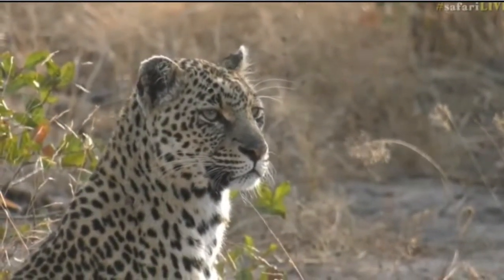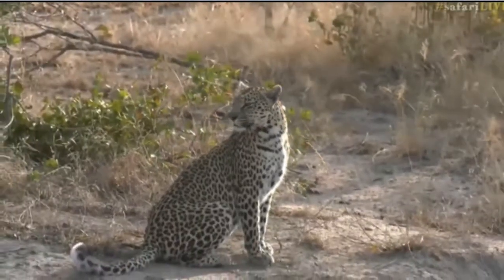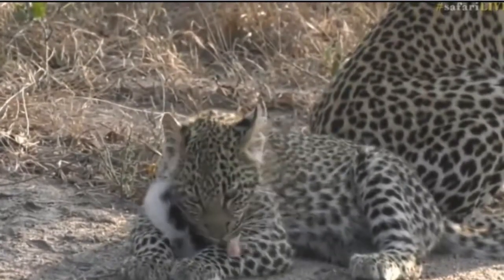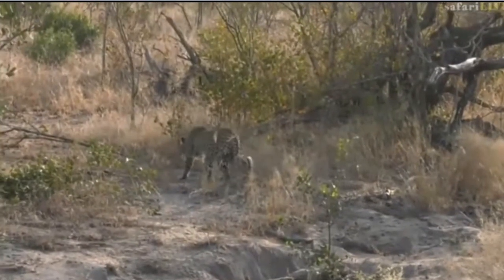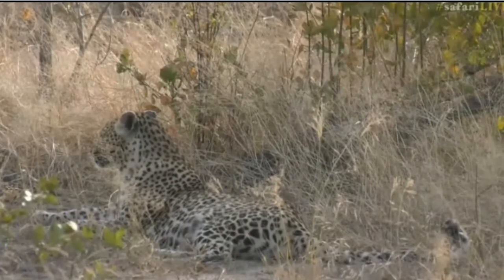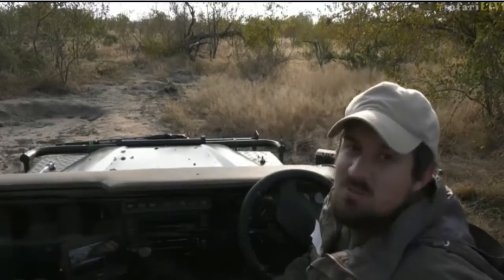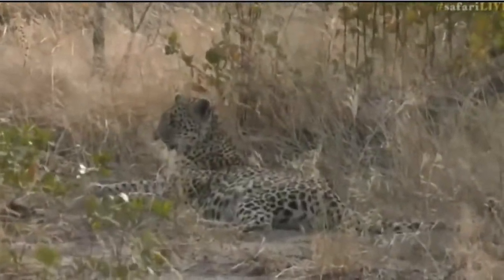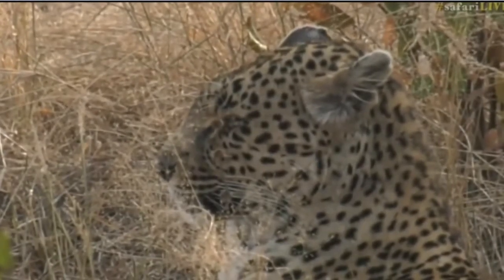June 30, 2017- Sunrise- Action with the Leopards